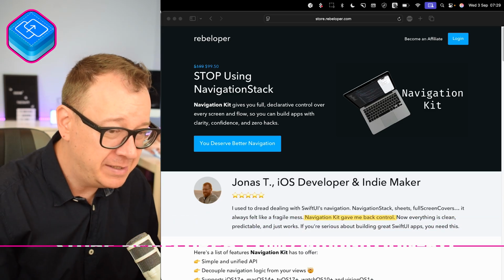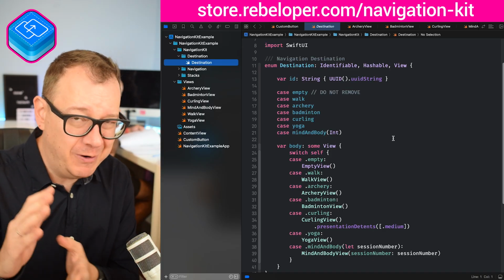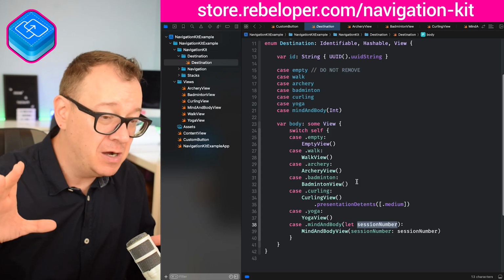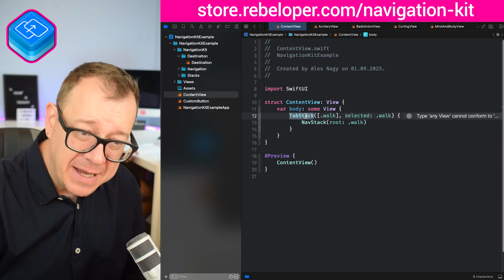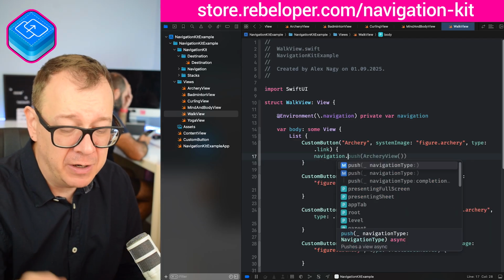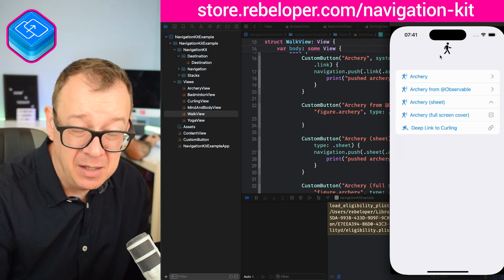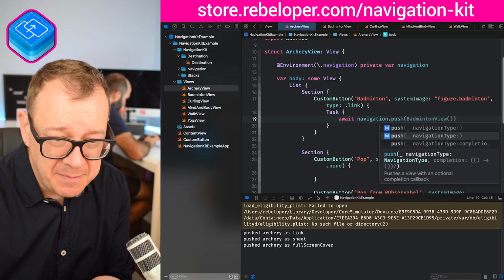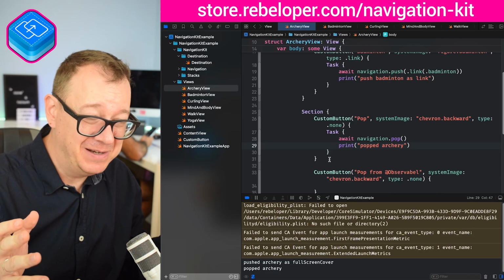STOP Using Navigation Stack in SwiftUI! Use this instead...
NavigationKit is the ultimate SwiftUI navigation solution — a simple, unified API that gives you full declarative control over every screen and flow. Stop fighting with NavigationStack and hacks — with NavigationKit, you get clarity, confidence, and power: deep link support, tab switching, sheets, full-screen covers, async/await, and more. Built for iOS 17+ and all Apple platforms, fully documented, and ready in just 3 easy steps.